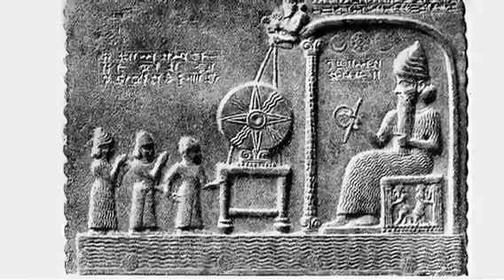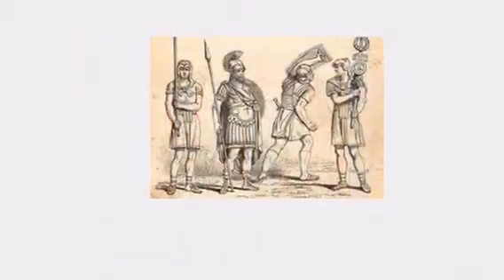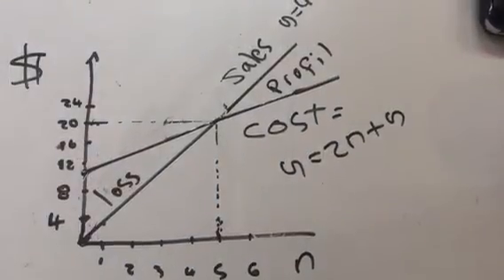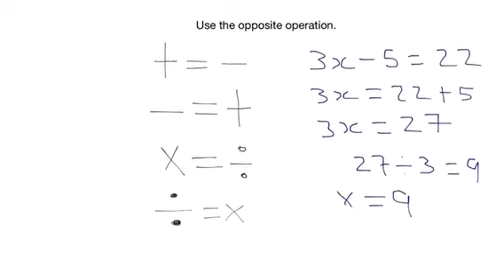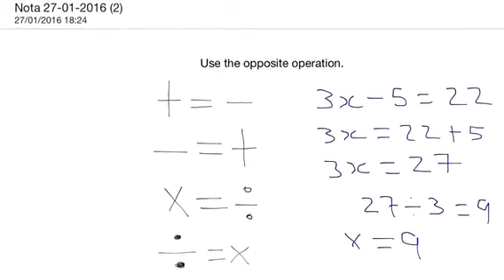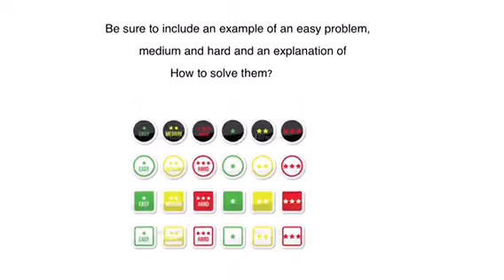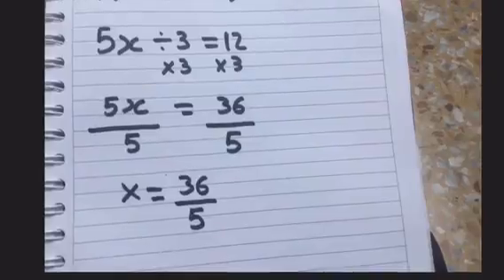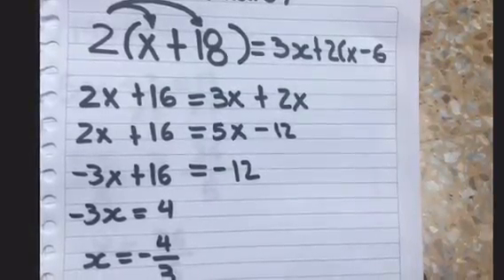Math algebra video